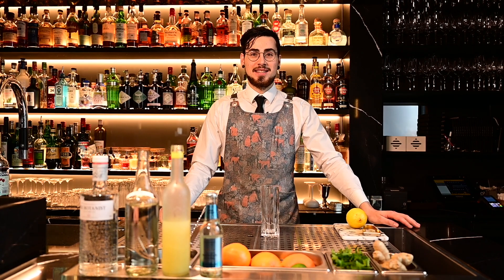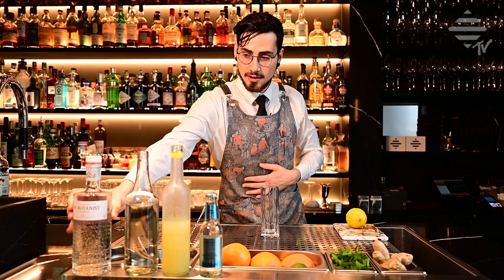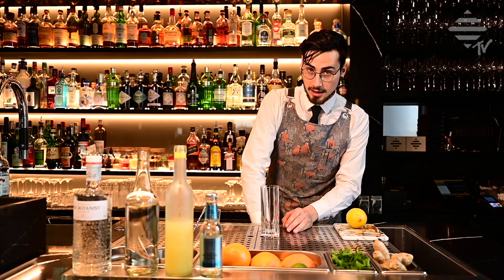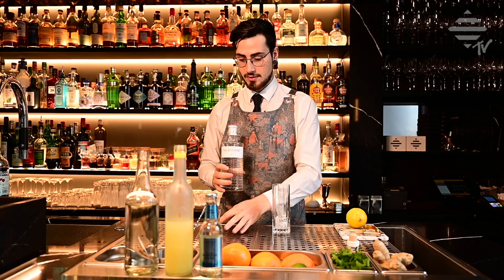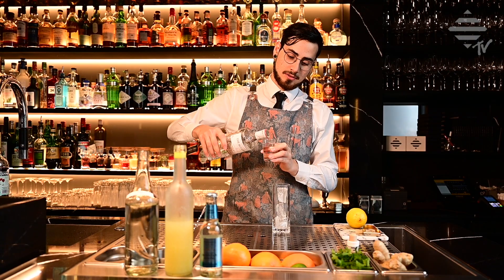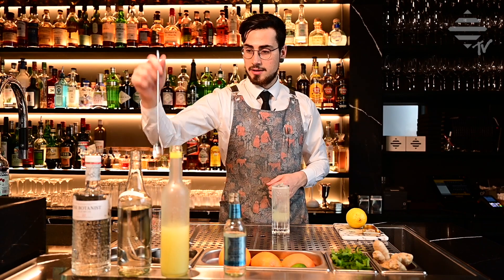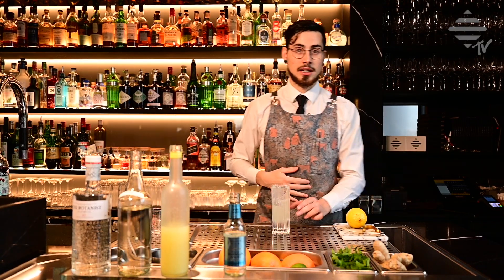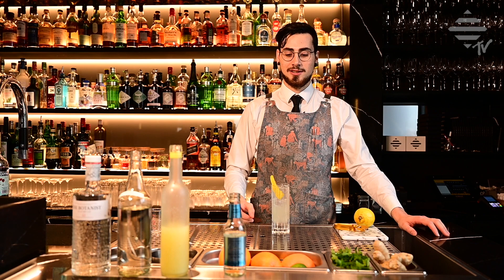Tom Collins - Cocktail Tutorial - BAR AM WASSER TV EPISODE 9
70% to our amazing Videographer who lost most of his gigs due to COVID-19

To make your Tom Collins at home, here are the measurements.

50ml/5cl - The Botanist Islay Dry Gin
25ml/2.5cl - simple sirup
25ml/2.5cl - fresh lemon juice
Top with Soda and zest a lemon peel

We buy all of our spirits for this clip - they are open for public during the COVID-19 time...

Stadthausquai 1
8001 Zurich